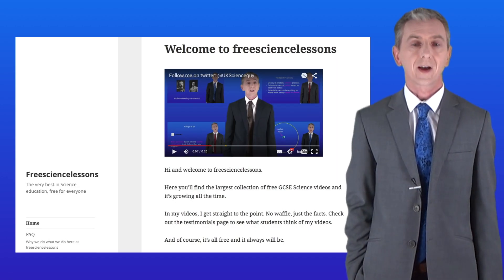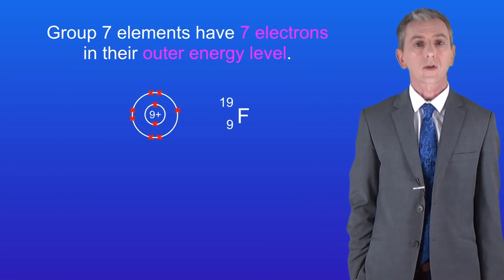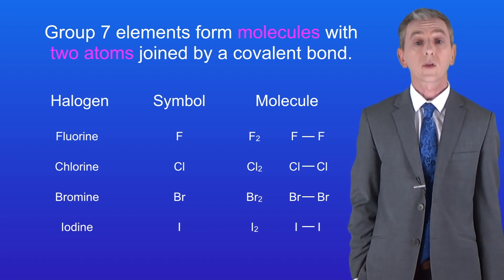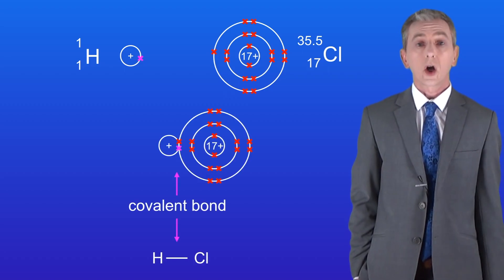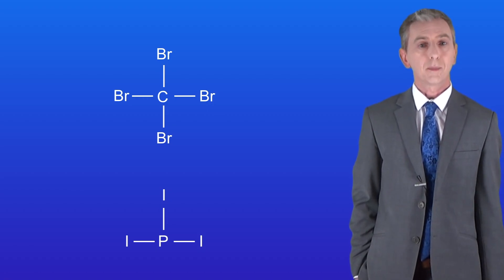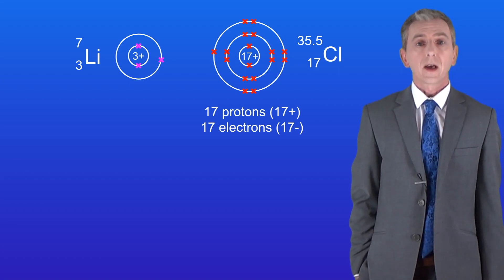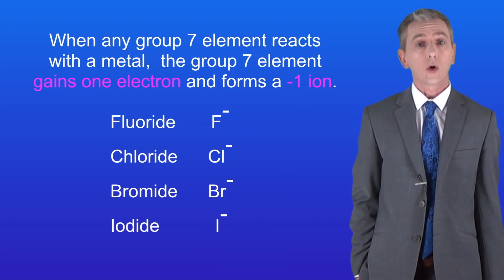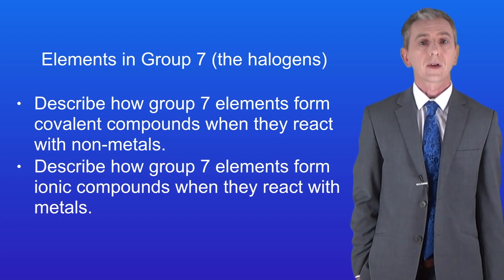GCSE Chemistry Revision "Group 7 Part 2"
In this video, we continue exploring group 7 (the Halogens). First we look at how the group 7 elements form covalent compounds when they react with other non-metals. We then look at how the group 7 elements form ionic compounds when they react with metals.